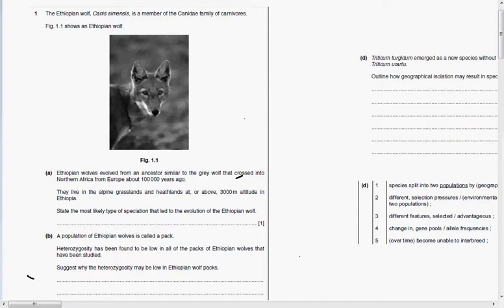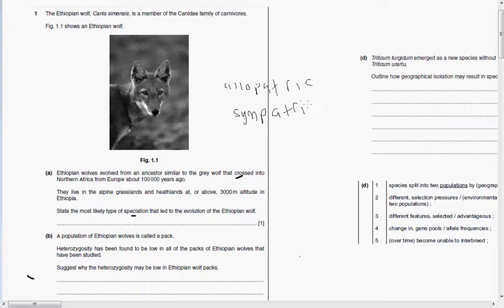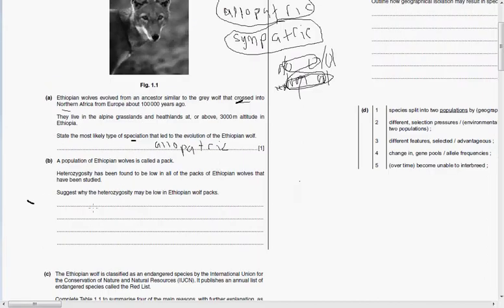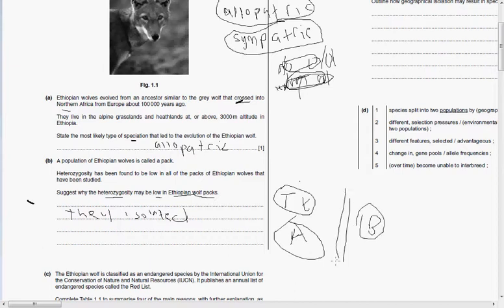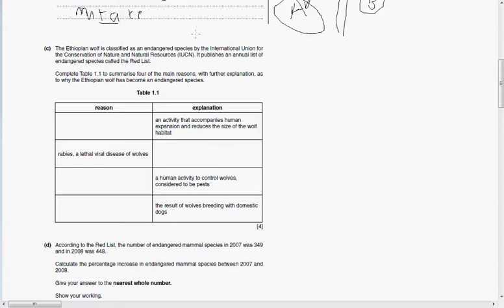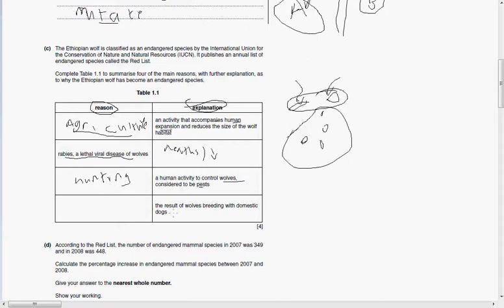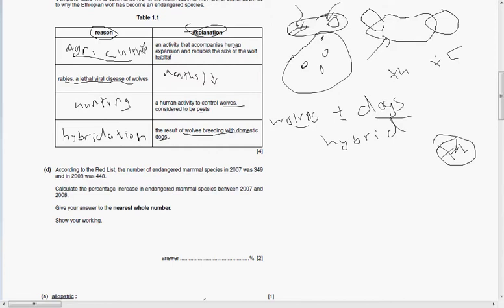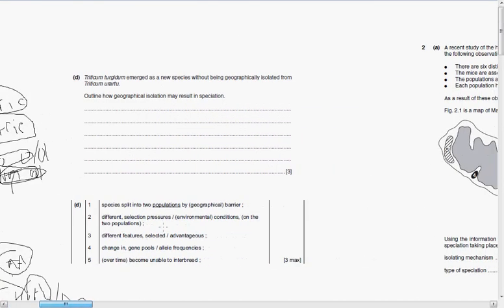Speciation ANS 1